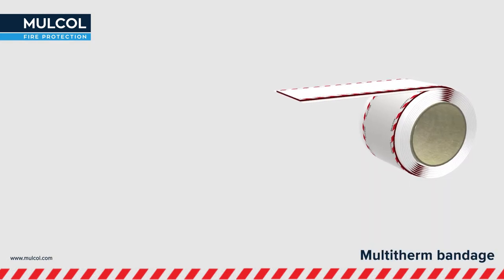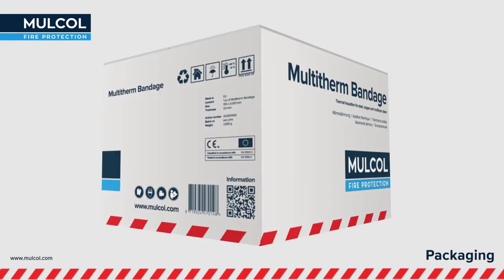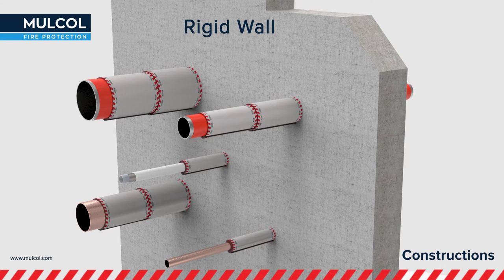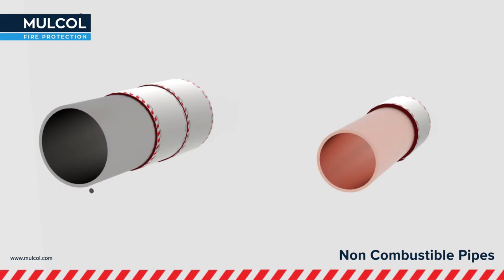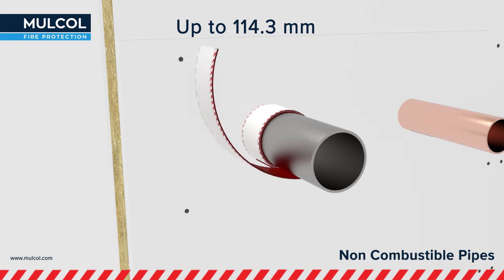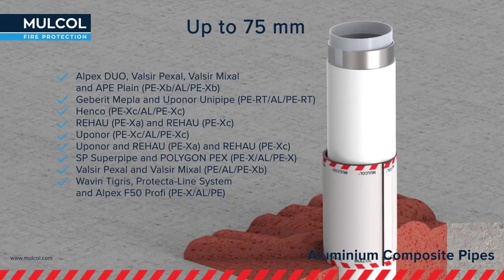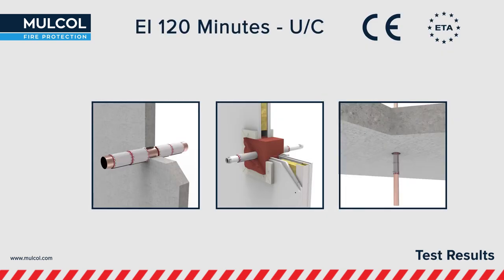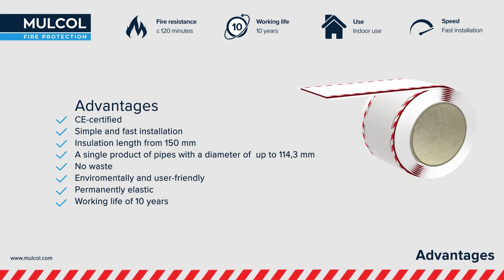Multitherm Bandage Introduction